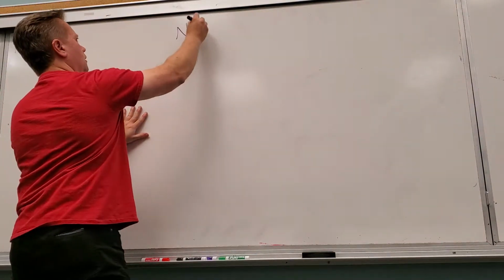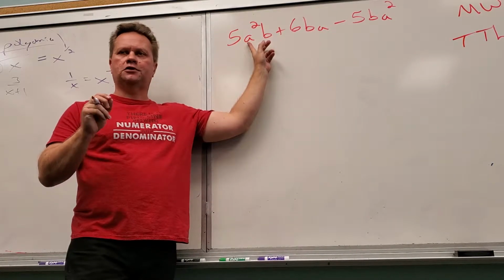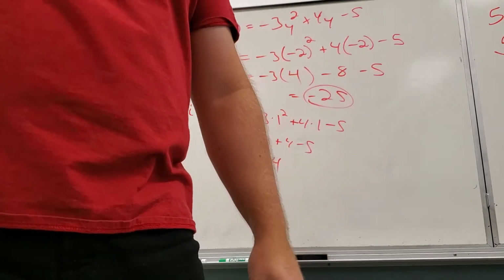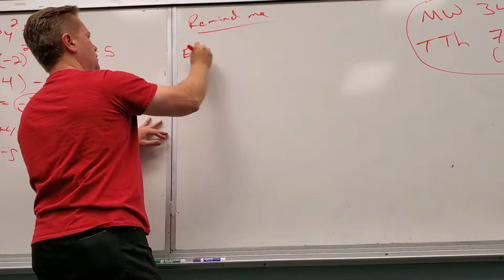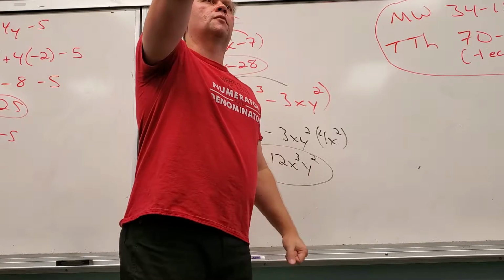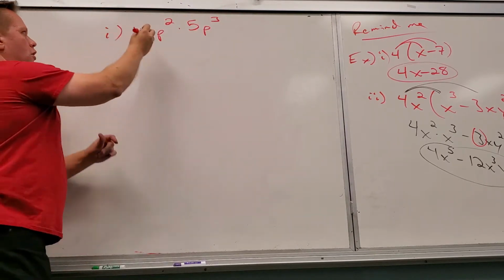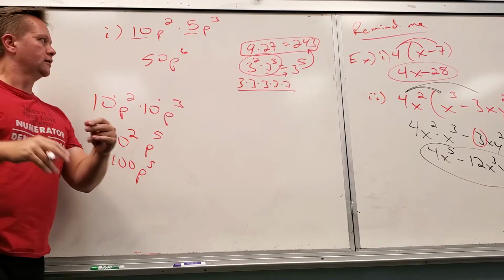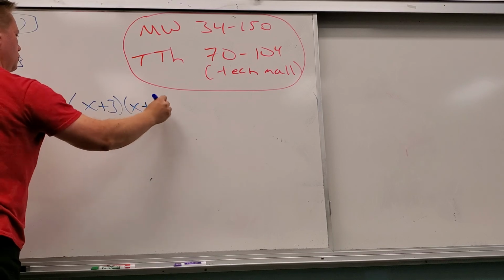Math 90, Oct 16 Lecture, part 1